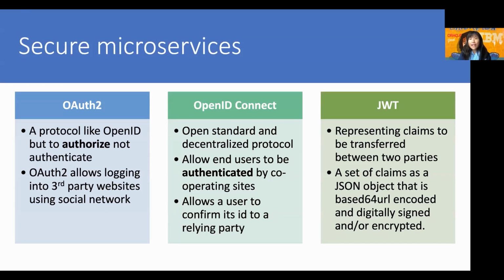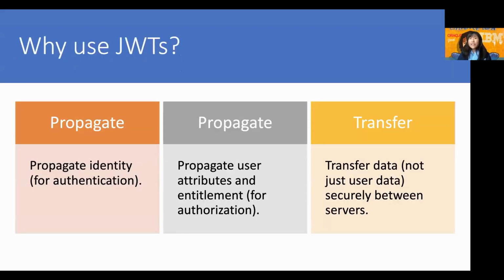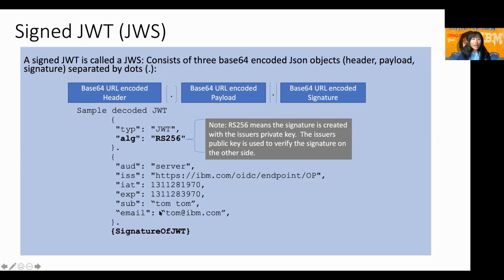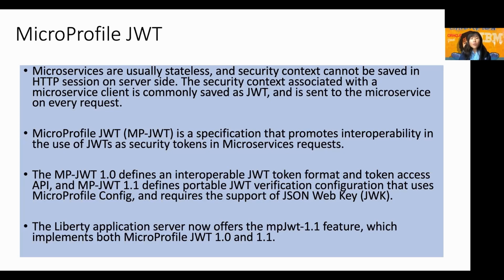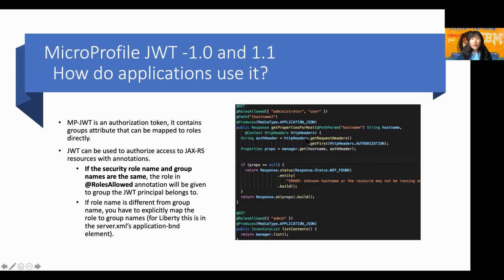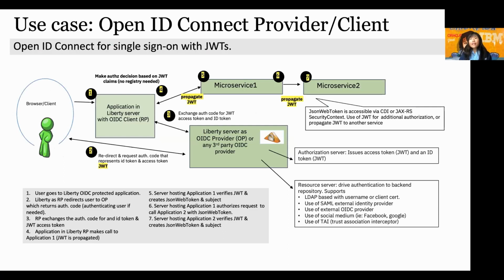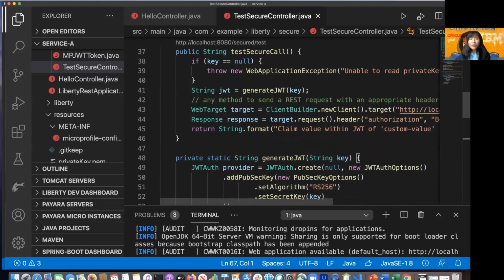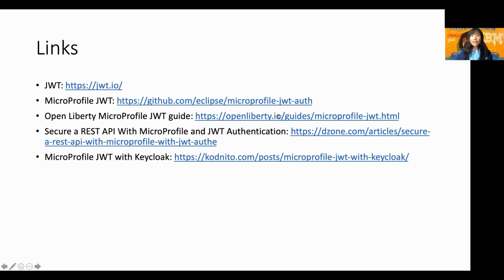Secure Microservices made easy with Eclipse MicroProfile JWT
Are you wondering how to secure microservices? Eclipse MicroProfile JWT is the answer. MicroProfile JWT designs a token based authentication and authorization mechanism, which enables authorized access from clients to services or from services to services by using JWT token. This session will give you a quick overview on the MicroProfile JWT design, followed by a live demo of 2 microservices communication by passing on the JSON web token, running on Open Liberty and Quarkus Come to this session to understand the technology and learn how to use it.

Speaker(s):
Emily Jiang (IBM)